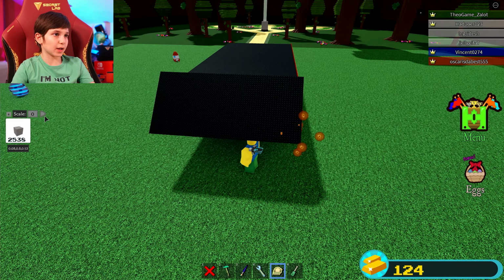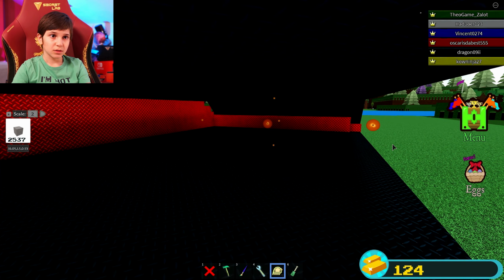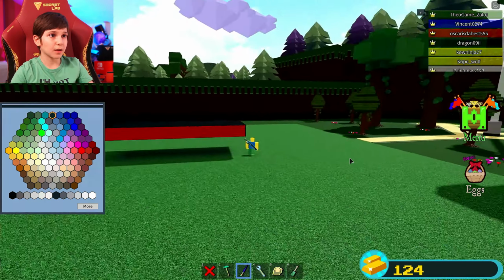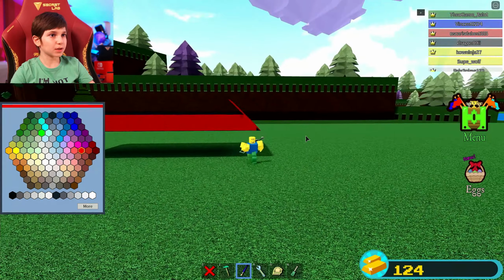How to Build a Speedboat in Build A Boat For Treasure [ROBLOX]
Hey guys in this video I want to show you a quick tutorial in ROBLOX on how you can build a Speedboat in Build A Boat For Treasure. This speedboat build is fun and goes really fast to get the treasure.

Peace out Everybody!